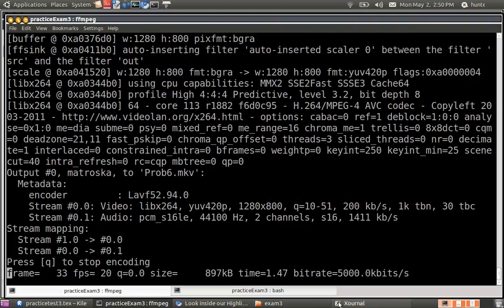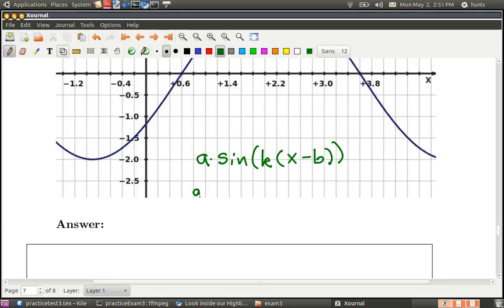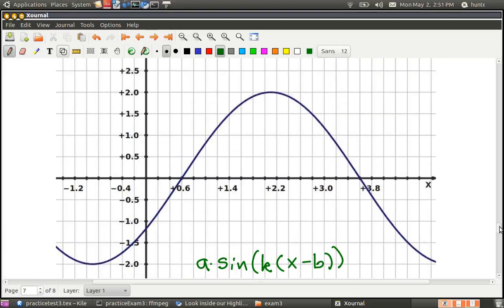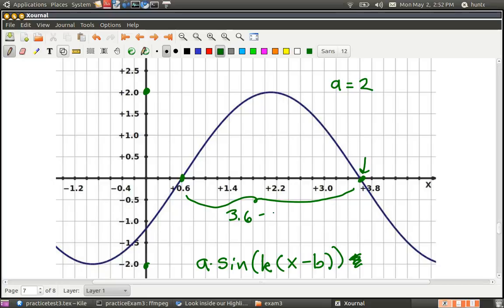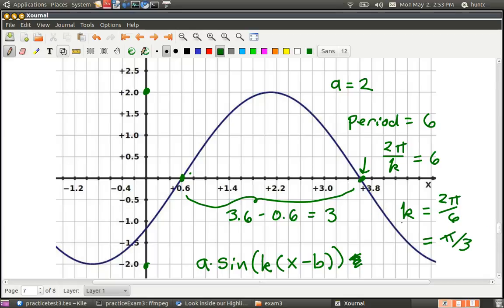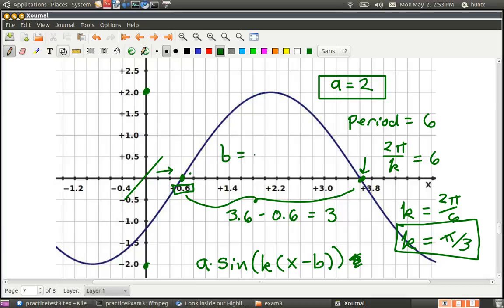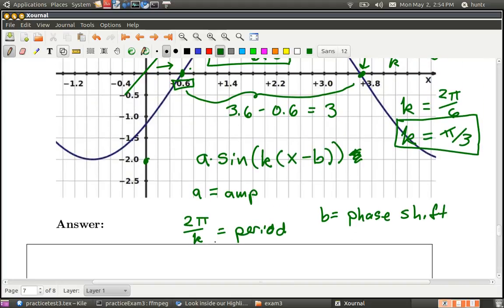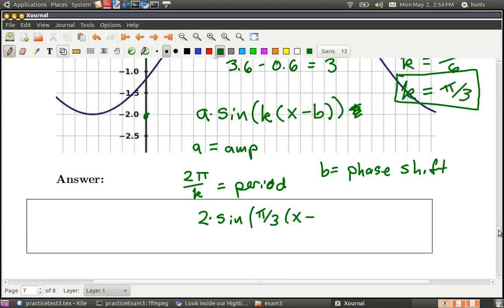Prob6.mkv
141 ptest 3